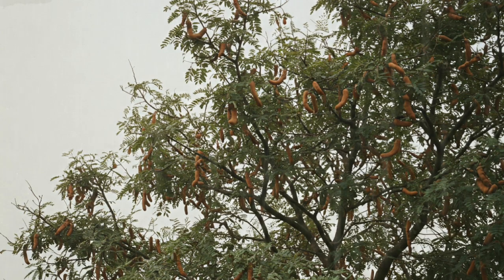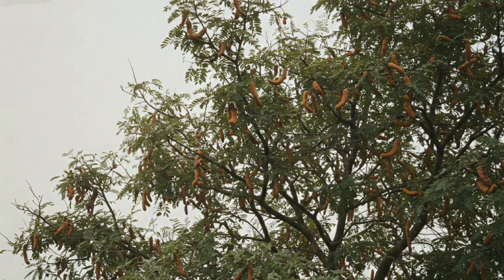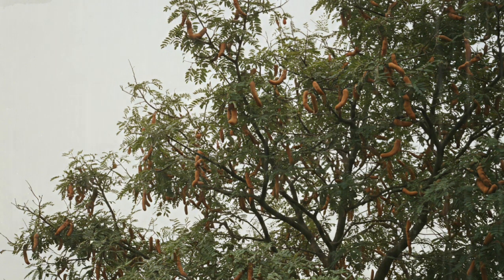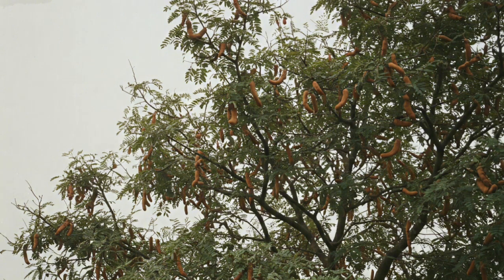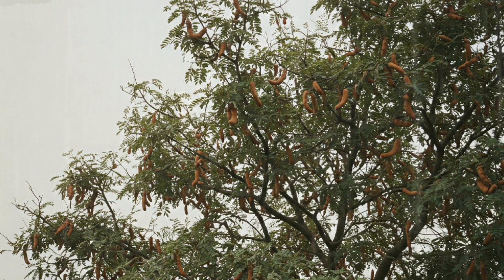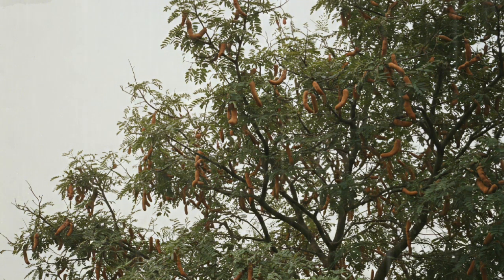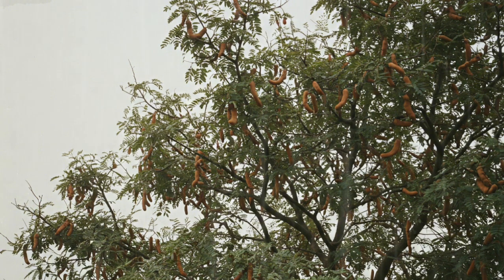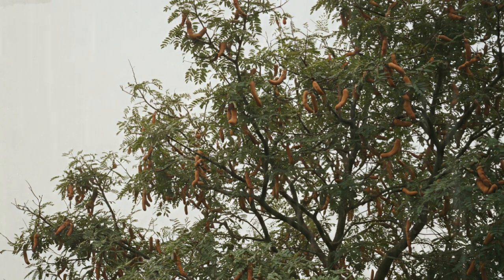What is tamarind? How to eat tamarind? What does tamarind taste like? Can dogs eat tamarind?